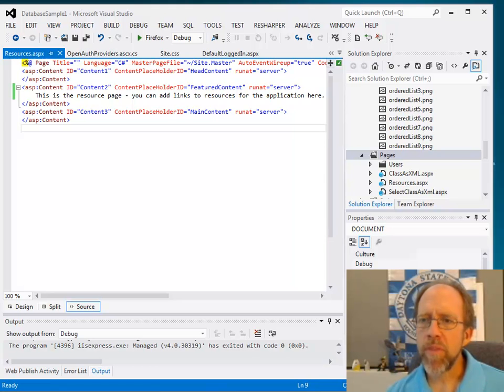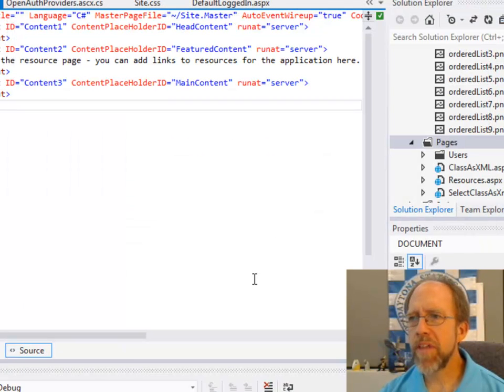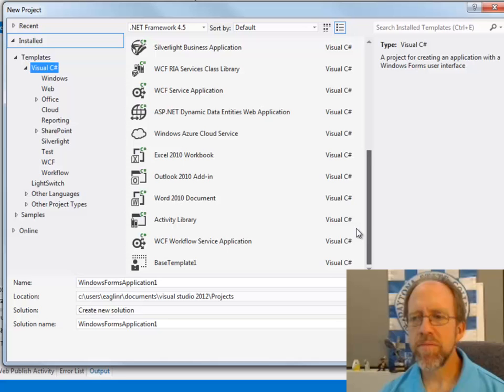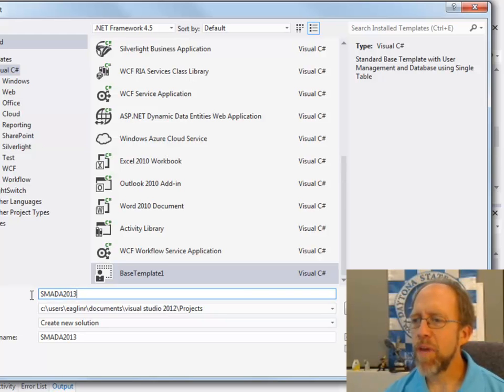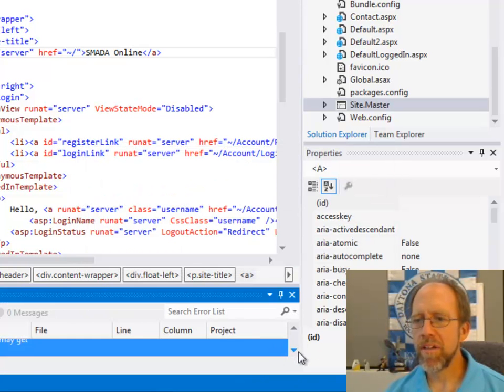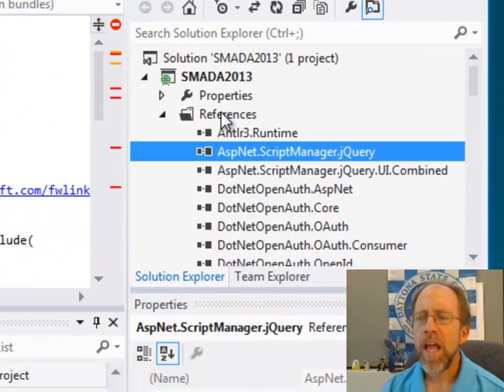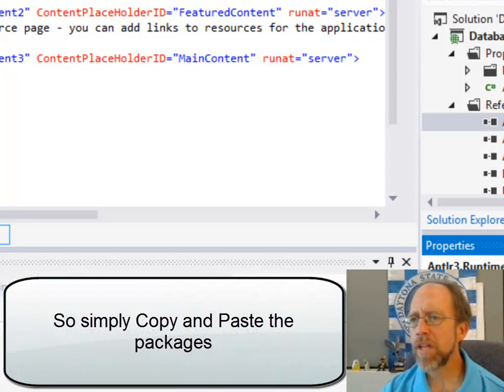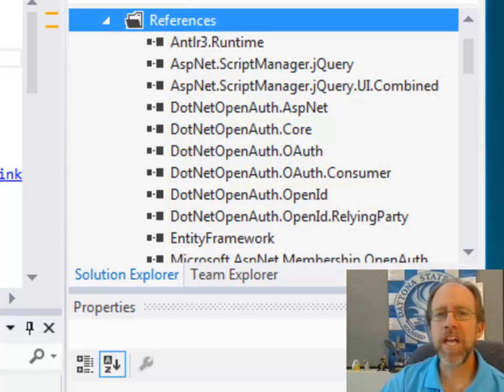Web Programming - Creating And Using Templates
Simple video showing how to create a template in Visual Studio and use the template. Also correcting reference errors that occur